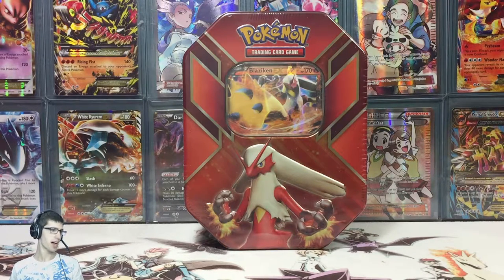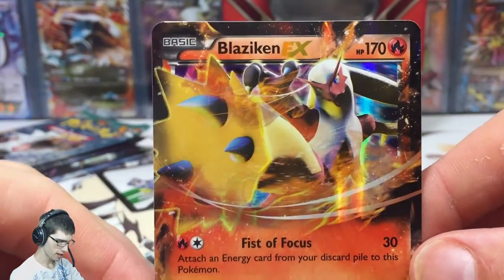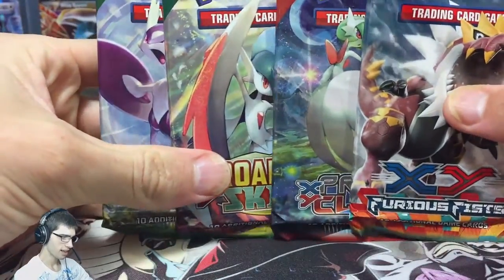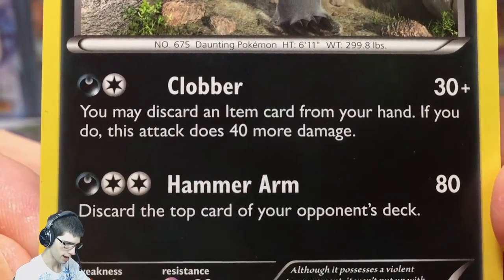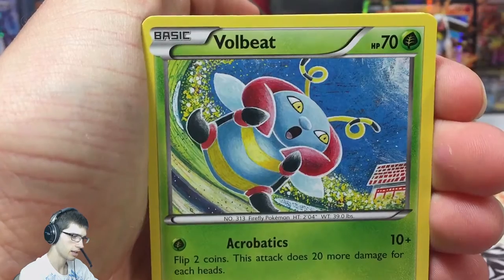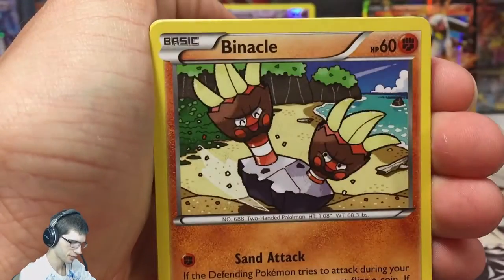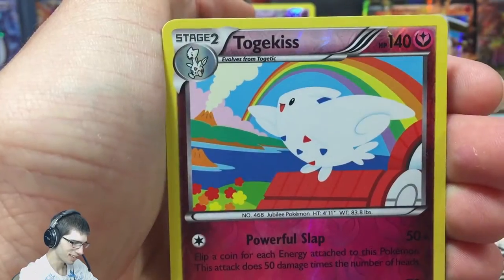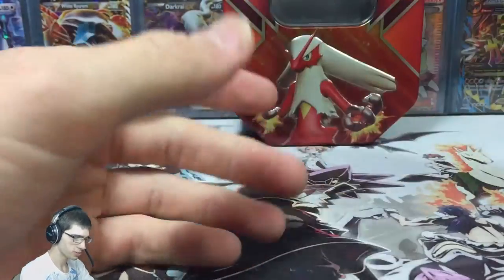Opening a Pokemon Blaziken EX Hoenn Trio Tin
It's time to crack into the second of the Hoenn trio tins! Hopefully this tin treats us well!